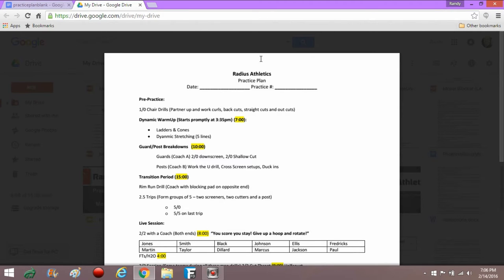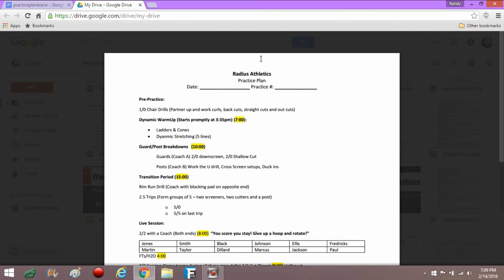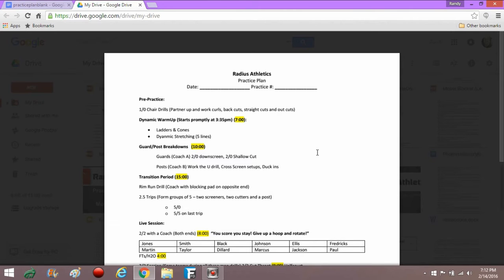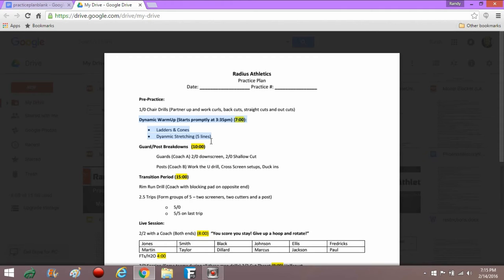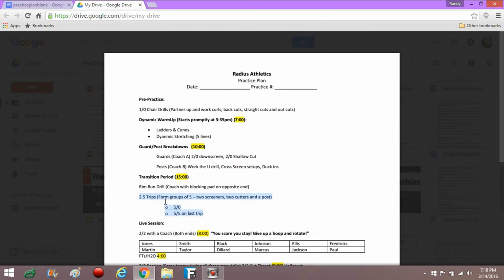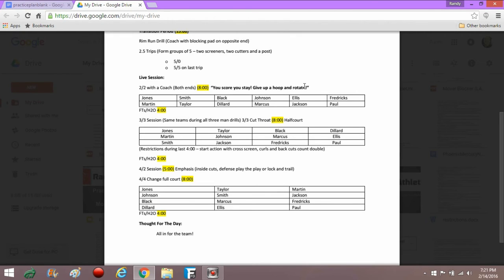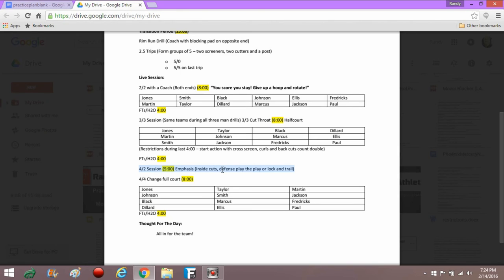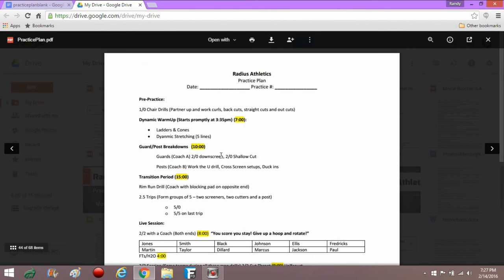Practice Planning For Motion Offense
A look at a daily practice plan including pre-practice, position work, transition offense and live motion offense drills.